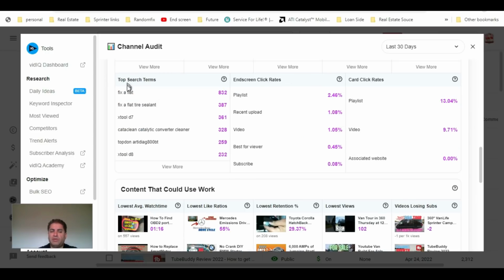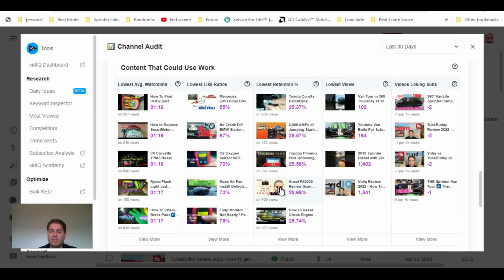VidiQ Channel Audit Tool Review ▶️ YouTube Channel Growth Strategy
What to better your YouTube channel? I'm going to show a cool tool that allows auditing your channel fast.

▶️ I am a Full time content creator, this is the best tool I've seen for increased traffic + sales.